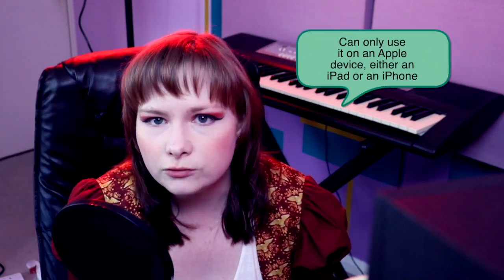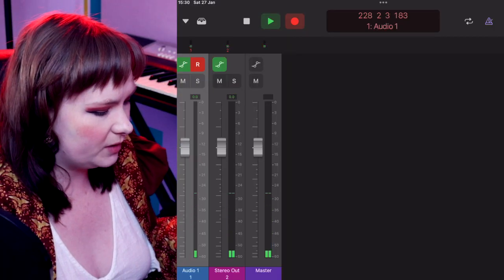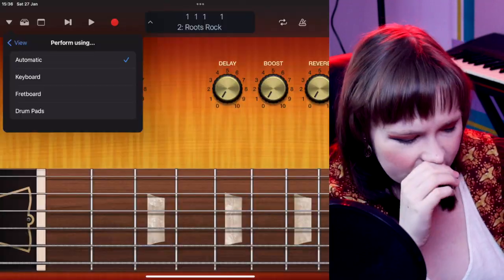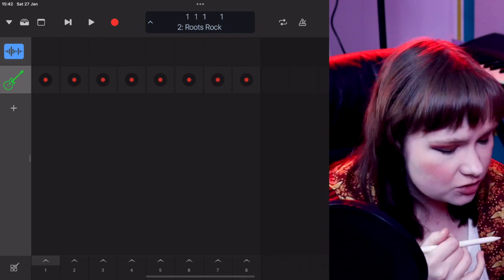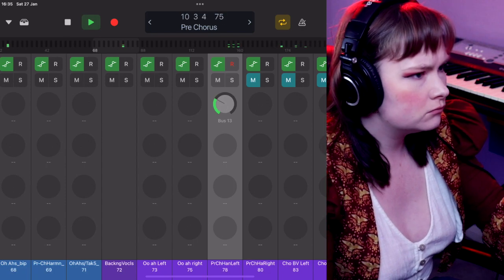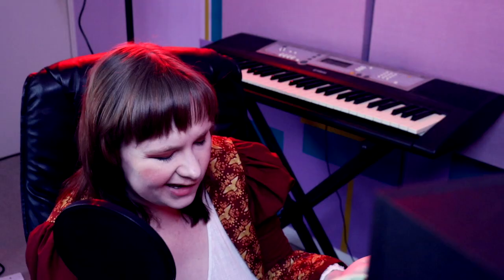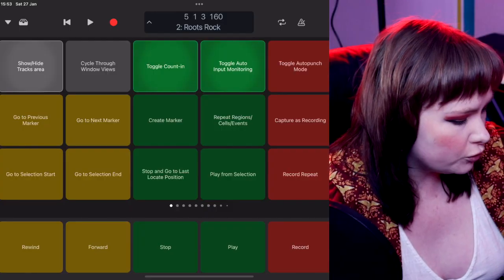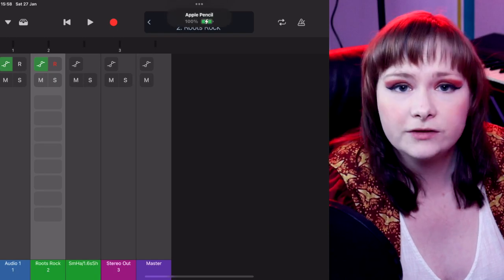Ways I use the Logic Remote app in my sessions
Just me sharing another tool I like that helps with my work flow.